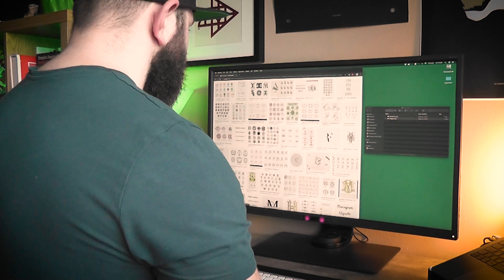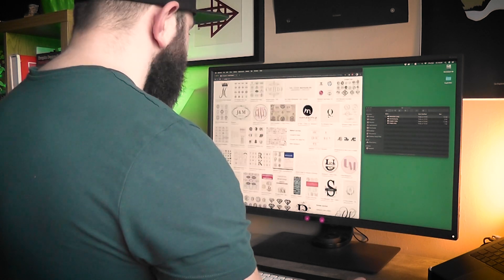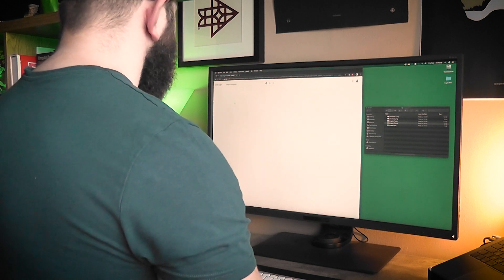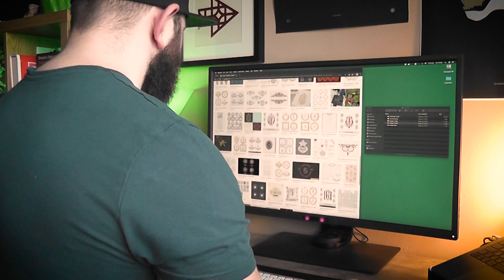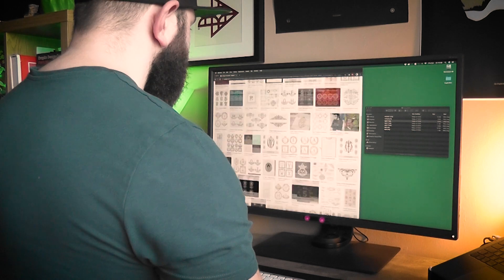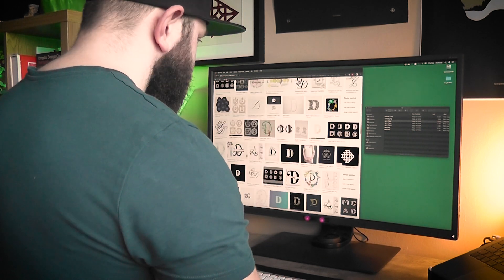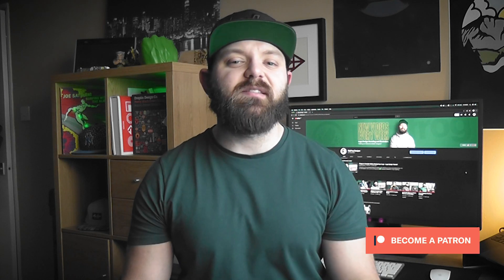Designing a Monogram Logo: From Start to Finish - Logo Design Tutorial - Part 1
Do you struggle when designing a monogram logo? Learn my process from start to finish.

This week we’re going to be focusing on building the foundation for the monogram logo, generating ideas and sketching the final design on paper.

Then in part 2 next week we’ll take a look at constructing the final idea in Adobe Illustrator.

Follow along and learn to design a monogram logo from start to finish, with a full walk through.

⬥FREEBIES⬥
Get your FREE DISTRESS-O texture pack here: digifrog.co.uk/freebies

Buy Digifrog march: digifrog.co.uk/shop (more designs coming soon)

⬥EQUIPMENT⬥
My computer
The monitor I use
The mouse I use
My mouse pad